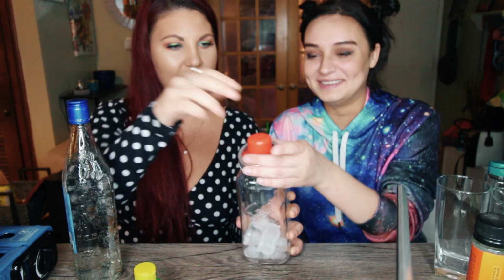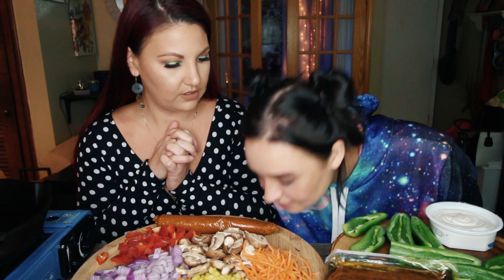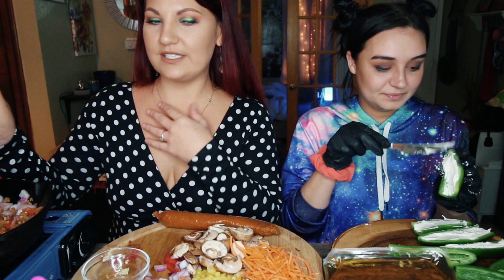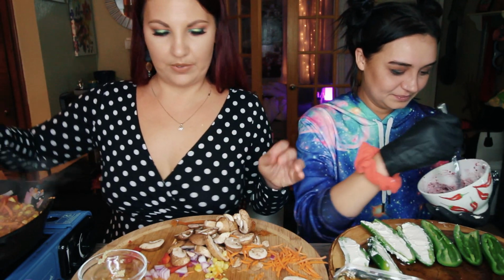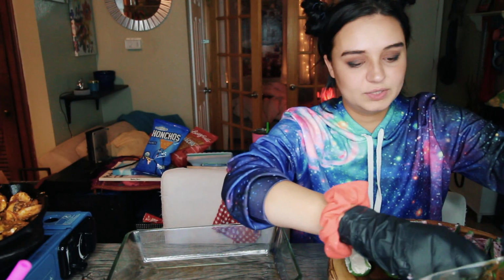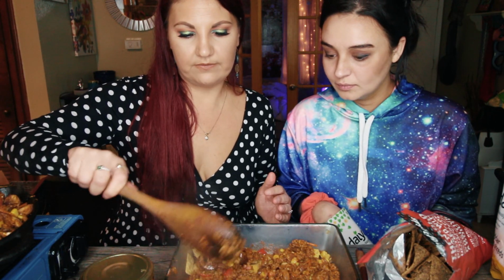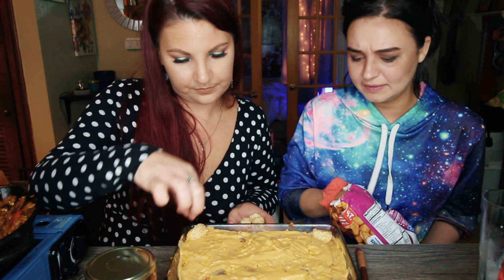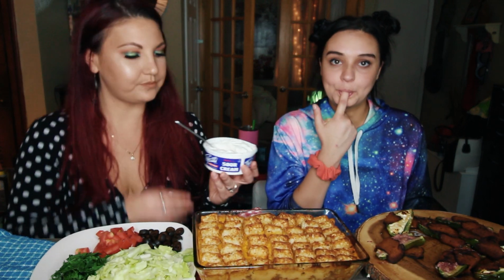TACO DORITO TATER TOT CASSEROLE MUKBANG FAIL WITH ONE MF MY SUBSCRIBERS